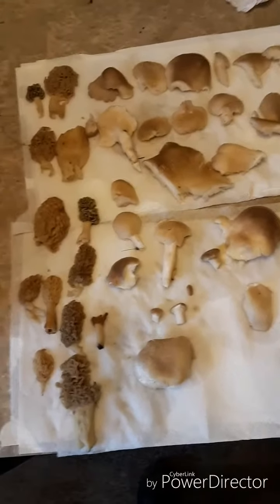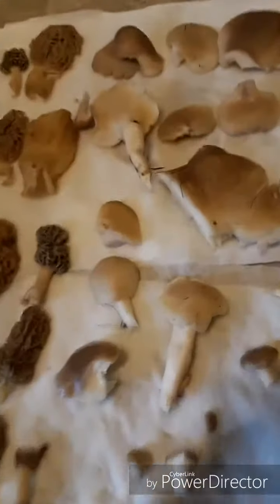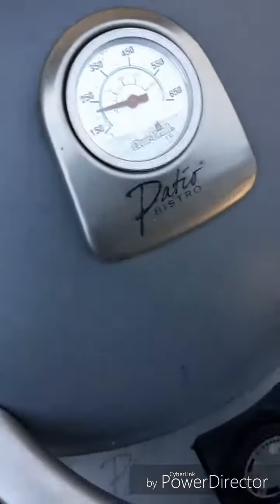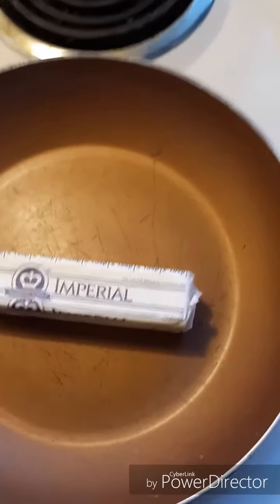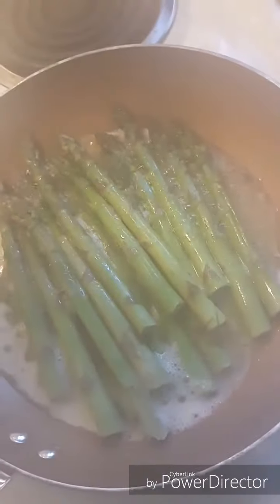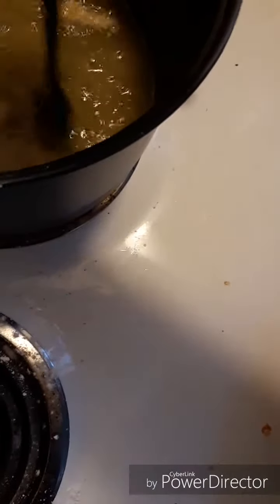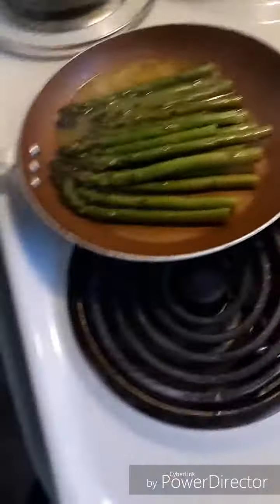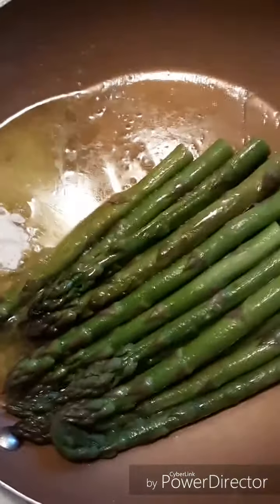Mother's Day Morel feast!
Happy Mother's Day to every mother out there it was a beautiful day we spent together and the food was even better if you missed how we found them jump back to videos to start from the beginning of how we found them. As always respect nature and hide your Morel stash LOL until next time.